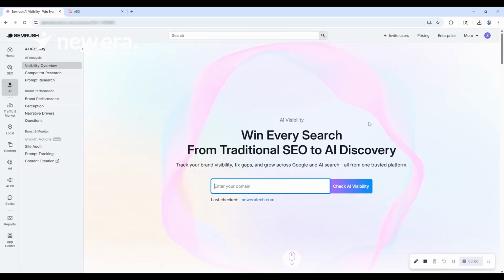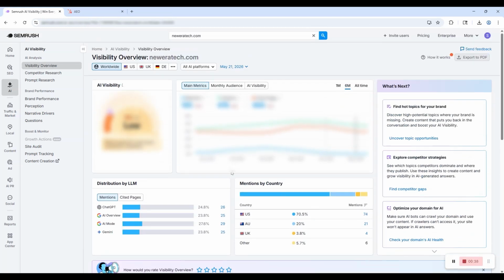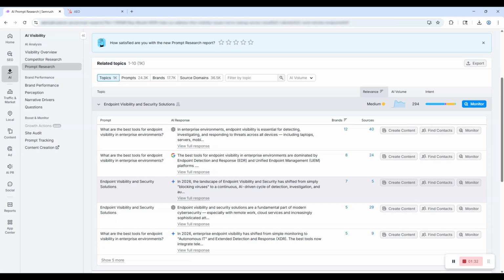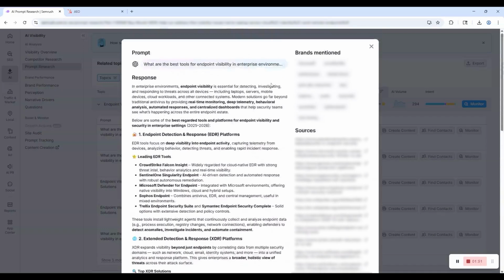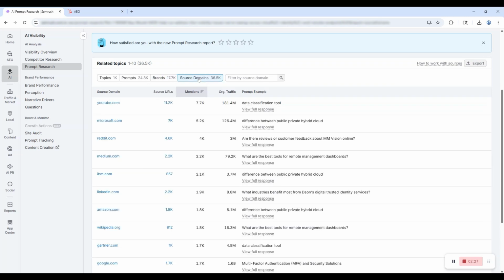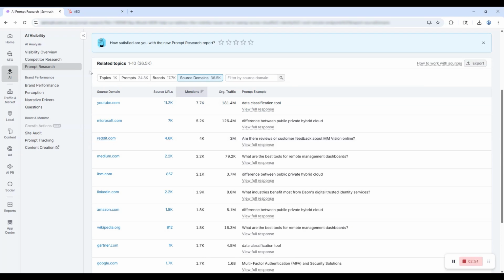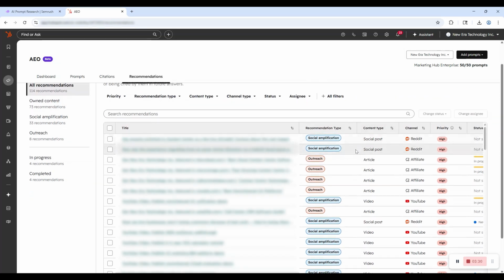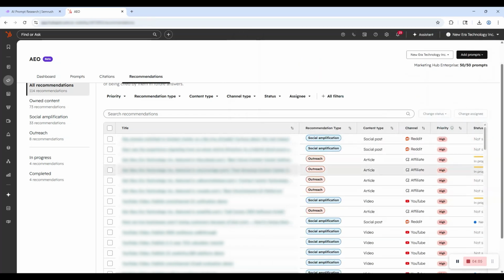How to use AEO strategies in SEMRush and HubSpot to dominate AI search results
✨AI is changing search. ChatGPT, Gemini, and Google's AI Overviews are now answering your buyers’ questions directly, without sending them to your website. In this video, we walk through a complete AEO (Answer Engine Optimization) strategy using SEMRush and HubSpot.

💡 ABOUT NEW ERA TECHNOLOGY
New Era Technology is a HubSpot implementation partner helping marketing teams build the infrastructure they need to compete in AI-powered search. Our Digital Experience team works with organizations to configure HubSpot, develop AEO content strategies, and measure what’s working.